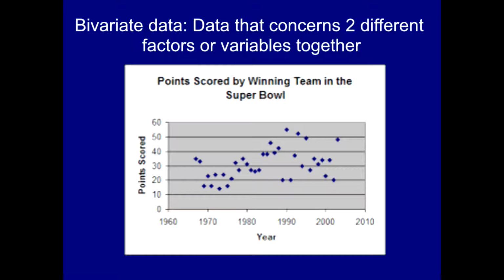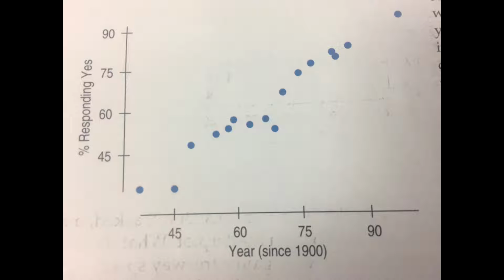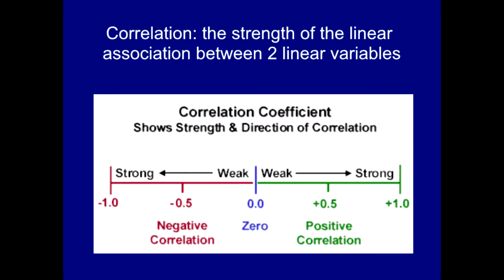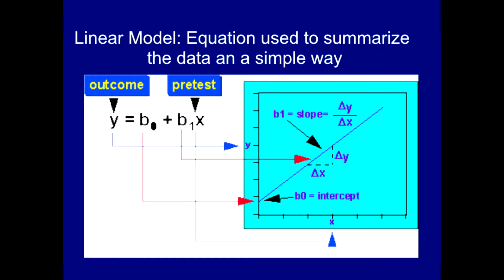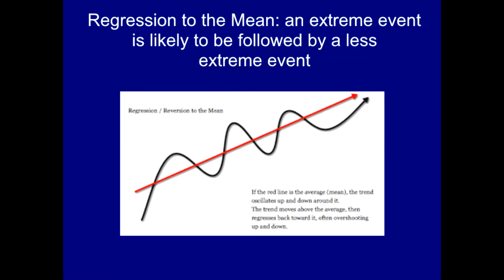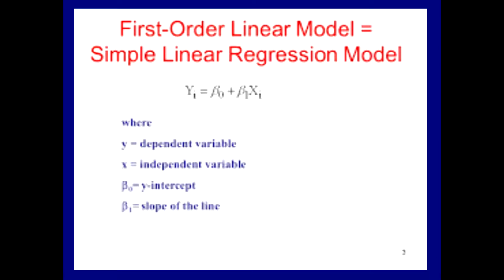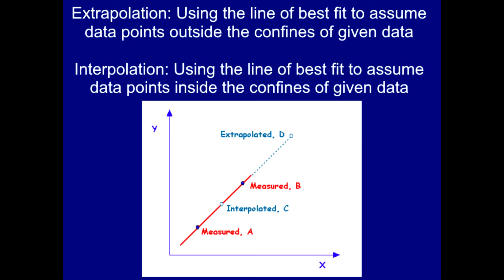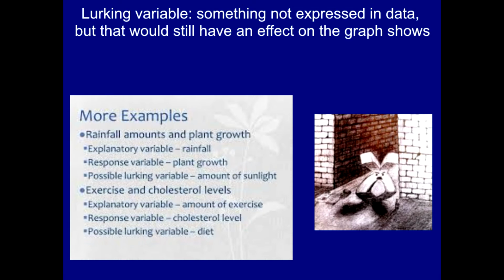Bivariate Video Final